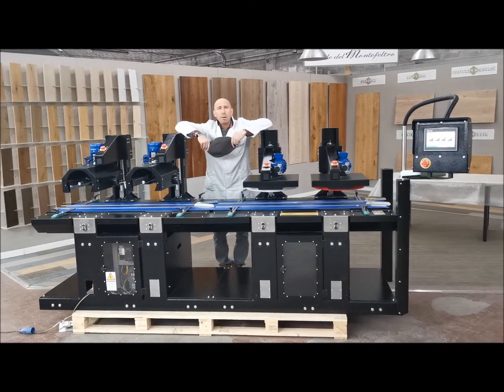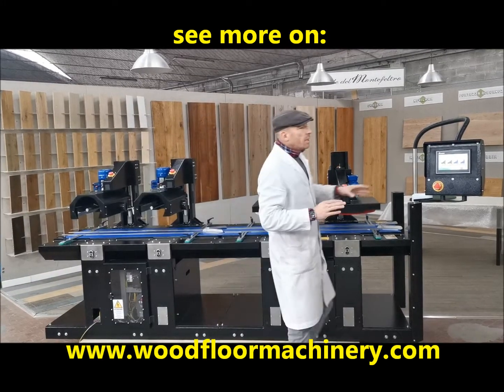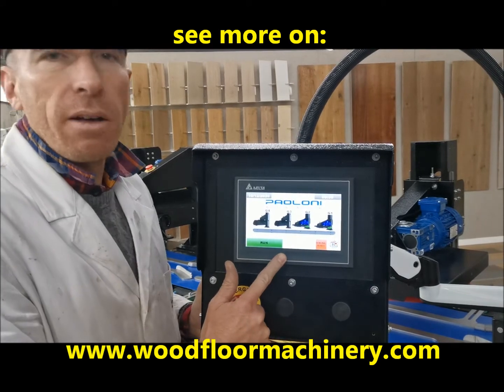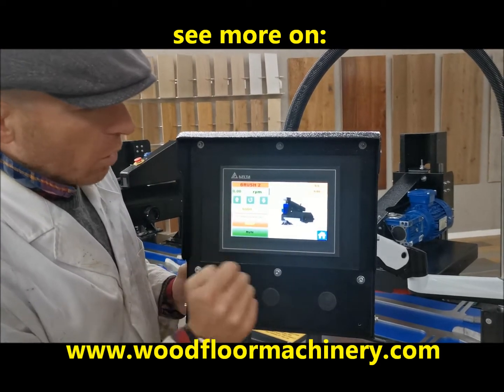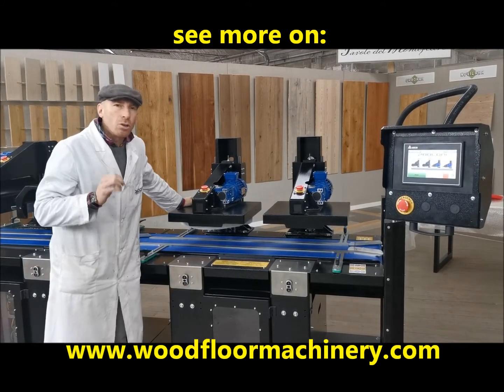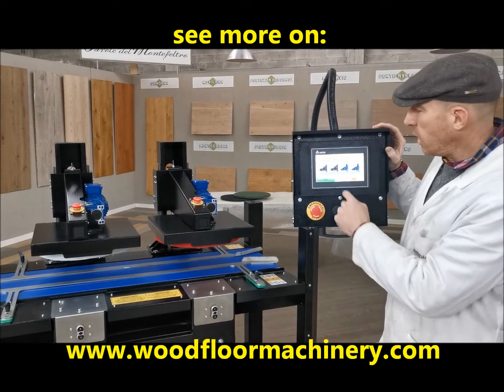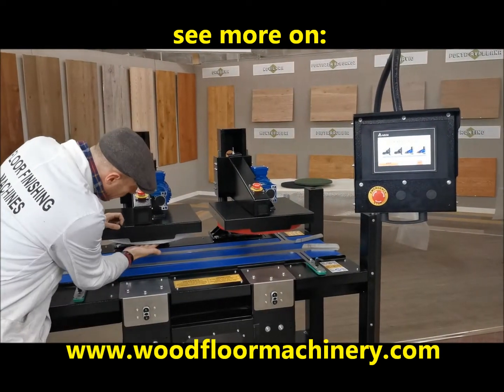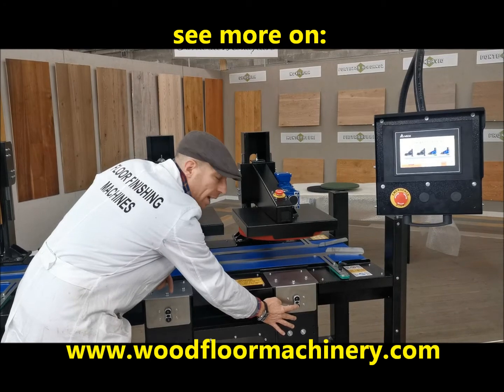Paoloni oiling floor flat line: double buffer double wiper touch screen 2021 version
In that video we show you the new version 2021 of Paoloni Flat floor oak oiling line model 2021 of our Wooden flooring finishing system.
Made in Italy machines specially made to oil or apply hard waxes and pre finish wood and oak flooring:

or call (also available whatsapp): ++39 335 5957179